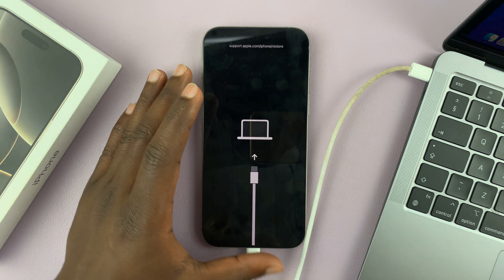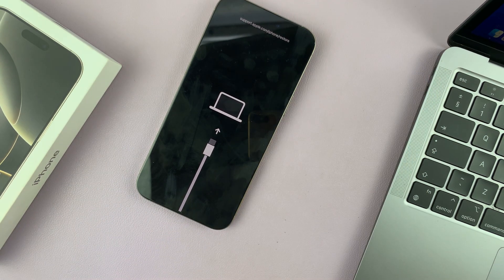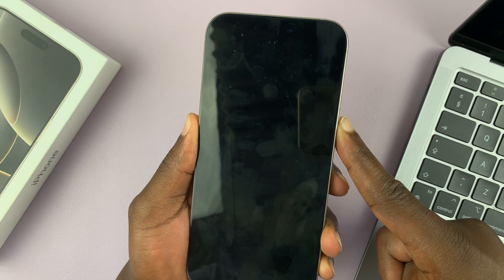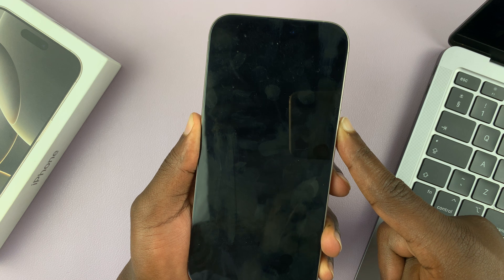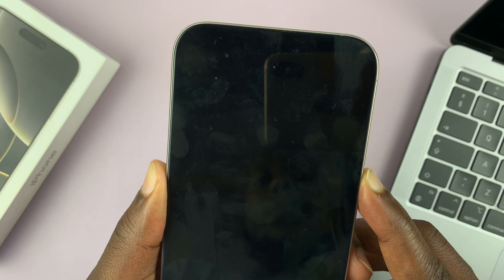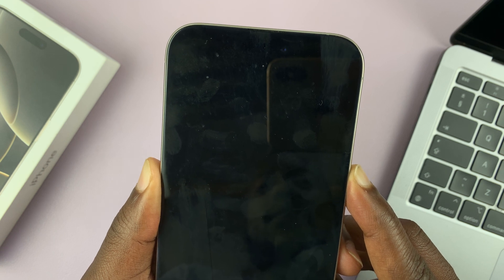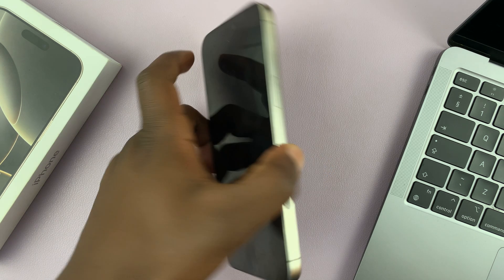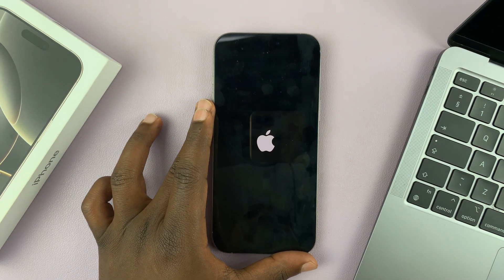How To Get Out Of Recovery Mode On iPhone 16 / iPhone 16 Pro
Here's how to get out of recovery mode on your iPhone 16 / iPhone 16 Pro. Get any iPhone model out of Recovery Mode and back to normal. If your iPhone 16 is stuck in Recovery Mode, learn how to resolve the issue quickly.

Recovery Mode is useful for fixing software problems or restoring your iPhone 16 using iTunes or Finder without losing your data. You can simply exit Recovery Mode once you're done. Sometimes though, it may not go to plan and you may find yourself in a situation where you can't get your iPhone 16 working normally.

How To Get Out Of Recovery Mode On iPhone 16:
How To Get Out Of Recovery Mode On iPhone 16 Pro:
How To Get Out Of Recovery Mode On iPhone 16 Pro Max:
How To Get iPhone 16 / iPhone 16 Pro Out Of Recovery Mode:
How To Exit Recovery Mode On iPhone 16:
How To Exit Recovery Mode On iPhone 16 Pro:
How To Exit Recovery Mode On iPhone 16 Pro Max:
iPhone 16 Stuck In Recovery Mode:
iPhone 16 Won't Exit Recovery Mode:
iPhone 16 Won't Get Out Of Recovery Mode:

Step 1: To exit Recovery Mode, simply disconnect your iPhone 16 from the computer. Unplug the cable from both the iPhone and the computer.

Step 2: Once disconnected, force restart the iPhone 16. Simply press and hold the Power (side) button until the Apple logo appears. Make sure it's a firm press from the get go.

Once the Apple logo appears, your iPad will reboot normally.

Step 3: Incase the Apple logo takes too long to appear, you can release the side button, then try a long press once again. It should work this time.

Cell Phone Tripod Adapter